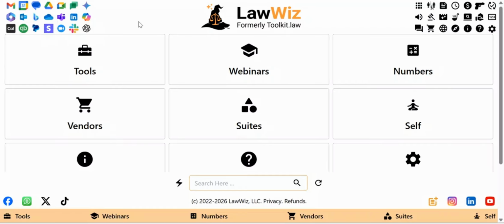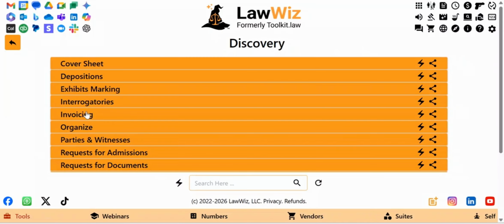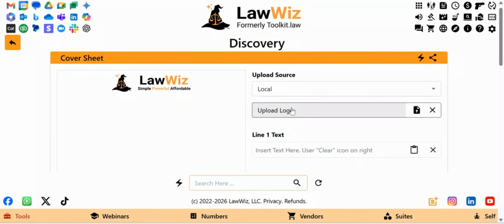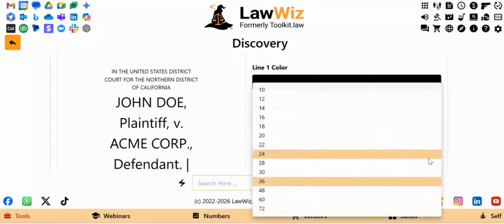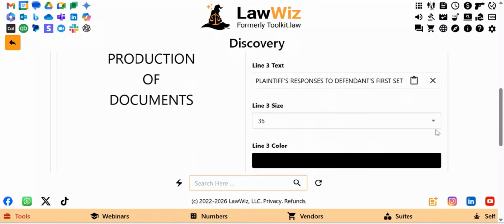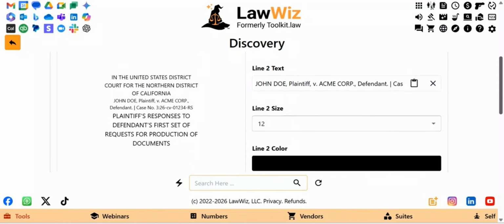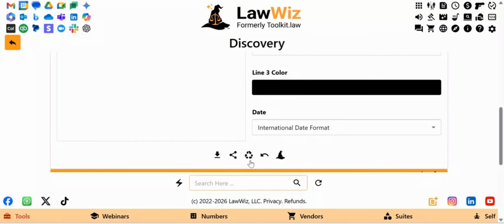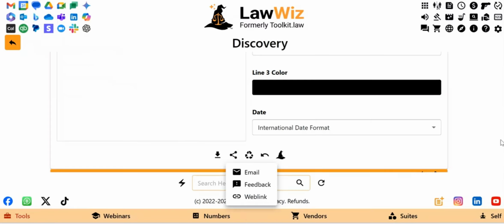Professional Legal Cover Sheets Made Easy | LawWiz Tutorial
Design professional, compliant legal cover sheets with ease using LawWiz Cover Sheet. Built specifically for legal professionals, this tool allows you to customize firm logos, case captions, and date formats with instant live previews. Eliminate manual formatting errors and ensure jurisdictional compliance while maintaining a consistent brand identity for all court filings and discovery documents.
Perfect for streamlining document preparation, the Cover Sheet integrates seamlessly with LawWiz Productivity Suite to support efficient, error-free legal workflows.